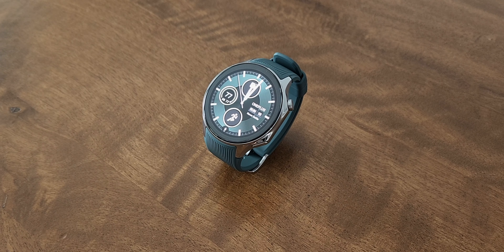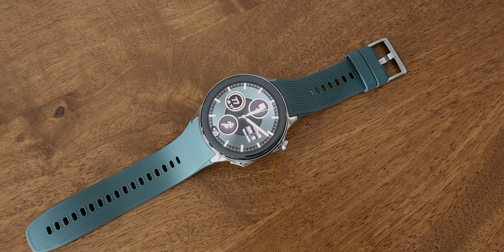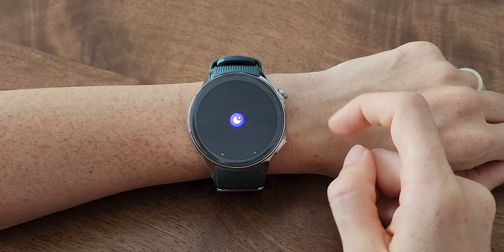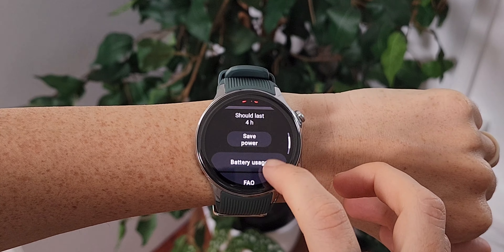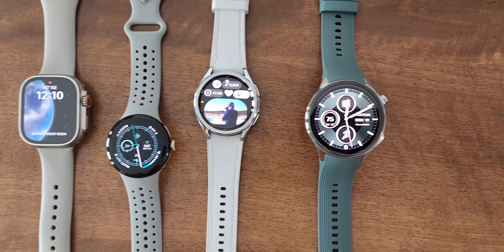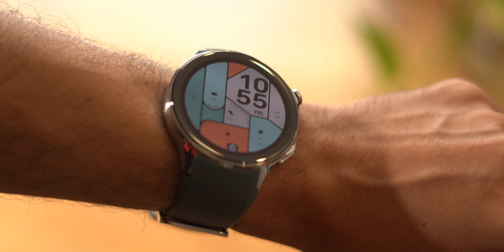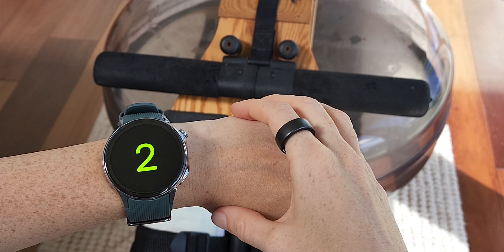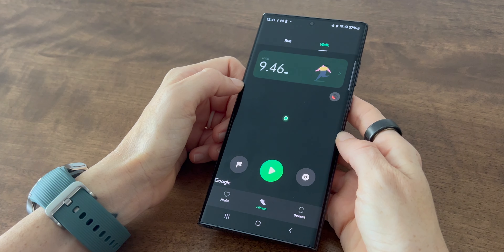OnePlus Watch 2: Time for redemption!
We've had the OnePlus Watch 2 in our hands for over a week now. We tested the insane battery life claims, impressive power saver mode, smooth dual-OS transition between Wear OS and RTOS, and activity and sleep tracking. OnePlus got a lot of things right here, but at what cost?

00:00 Intro
00:16 Dual OS and battery life
02:31 Battery saver mode
03:05 What else we like
04:22 What we don't like
05:43 Questions around fitness and activity tracking
07:02 Conclusion